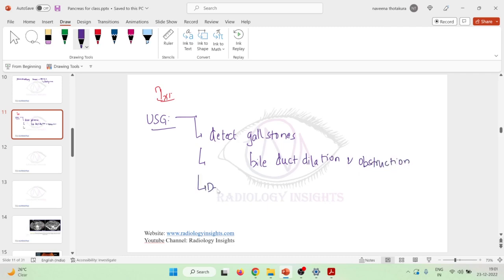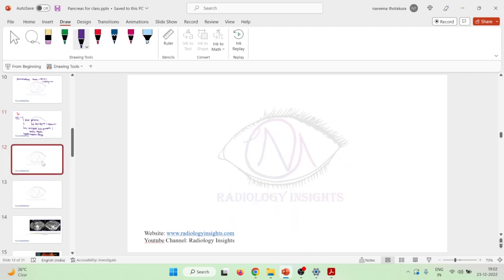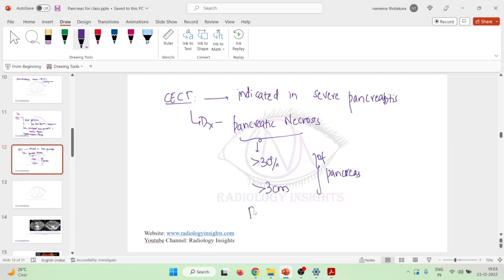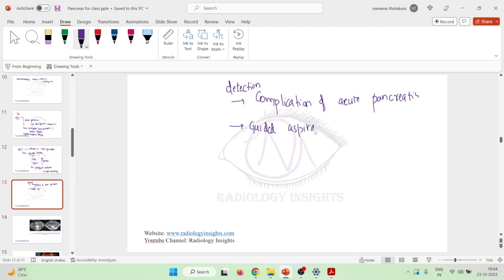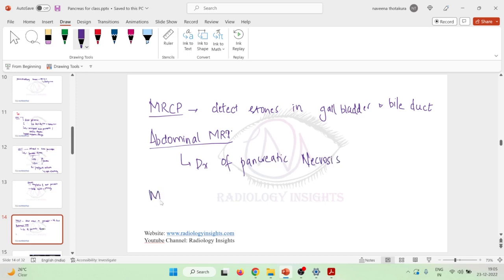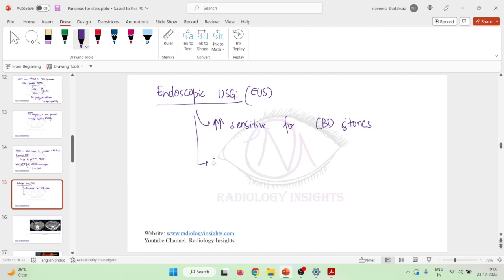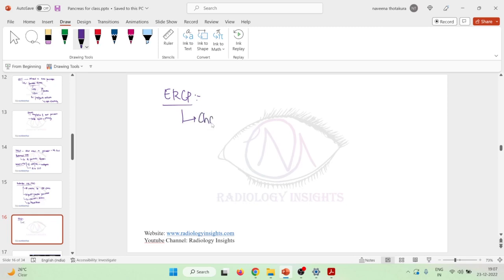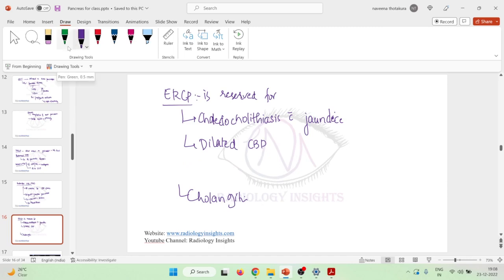Lec 3 Acute Pancreatitis Investigations mkv